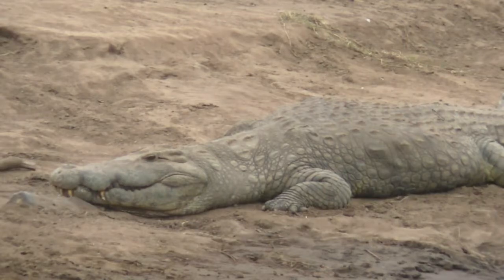June 29, 2017- Sunrise- Crocs In the Maasai Mara